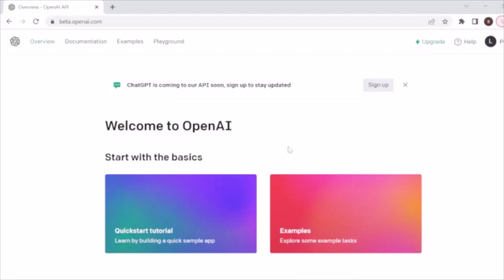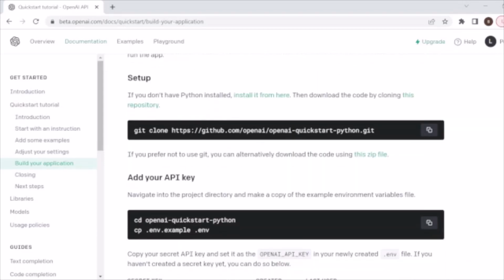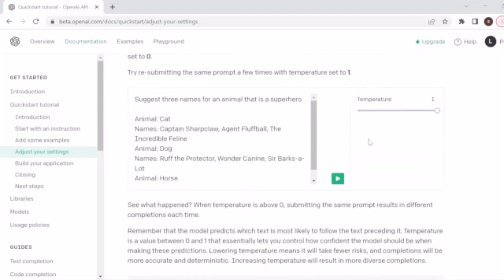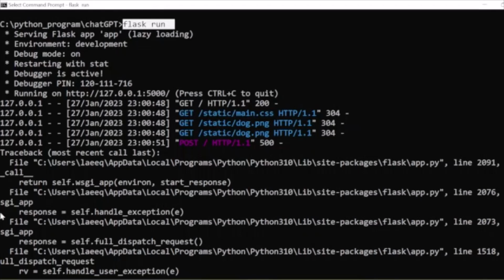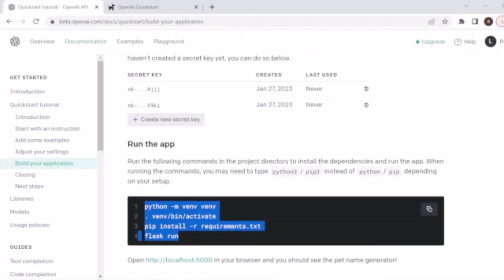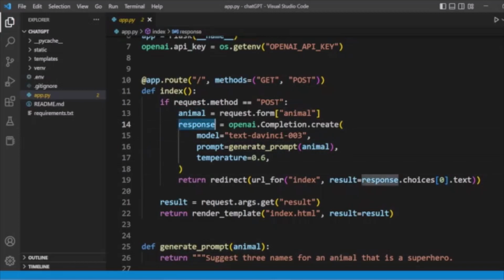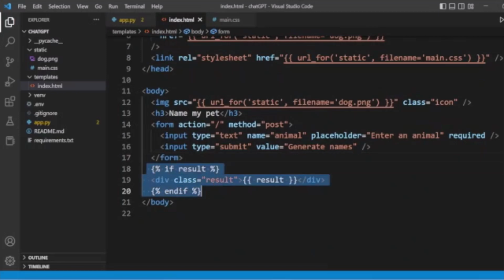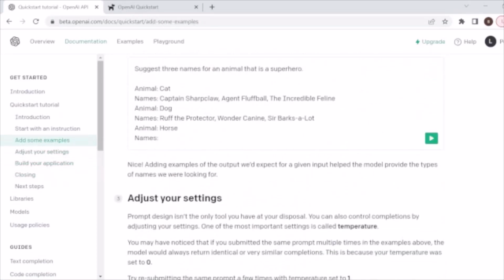How To Use ChatGPT with Python | Make Your First App using ChatGPT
Developing your first application using ChatGPT with Python and Flask.